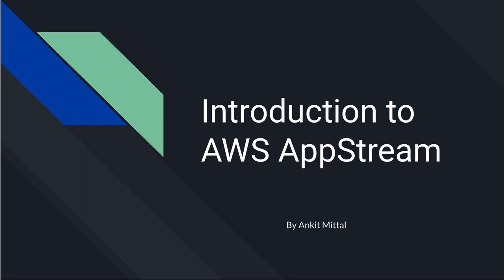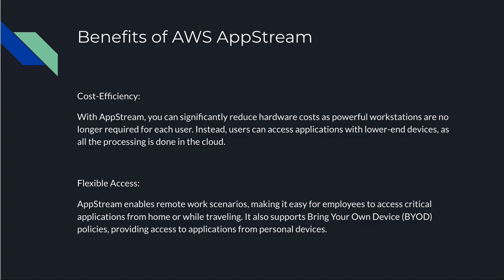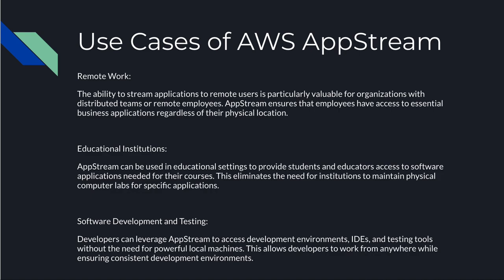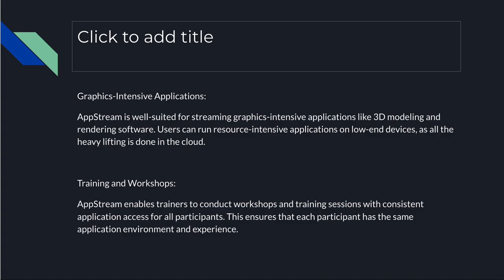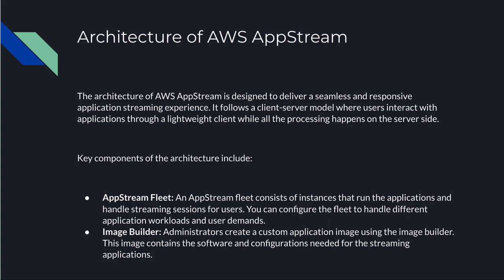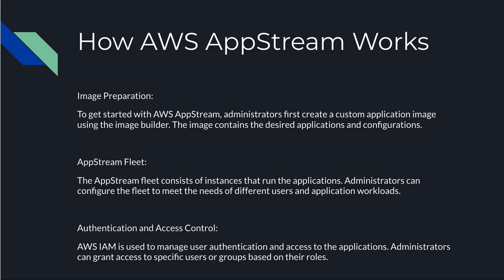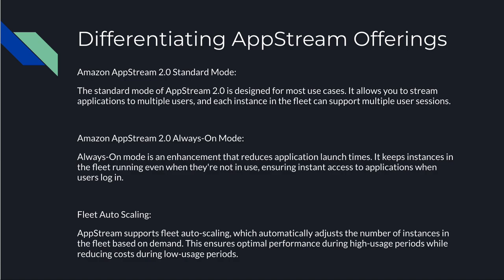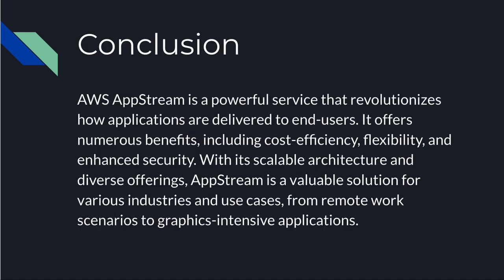Stream Any App Anywhere: Introduction to AWS AppStream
In this video, we'll dive into the fascinating world of AWS AppStream, a game-changing cloud-based service from Amazon Web Services. Discover how AppStream enables you to stream any desktop application to any device, unlocking a whole new level of flexibility and productivity for users across the globe.

We'll explore the benefits of AWS AppStream, including cost-efficiency, security, and scalability, making it an ideal choice for businesses and individuals alike. Learn how AppStream simplifies application management, allowing you to focus on what matters most – your work!

We'll break down the architecture of AppStream, explaining how applications are hosted in the cloud and streamed to end-user devices in real-time. Whether you're a remote worker, student, developer, or simply curious about the future of application delivery, this video has something for everyone.

Join us to discover the diverse use cases of AWS AppStream, from powering remote work to unleashing the potential of graphics-intensive applications. Stay till the end, where we'll differentiate between various AppStream offerings and help you choose the right one for your needs.

Don't miss this exciting opportunity to embrace the power of cloud-based application streaming!